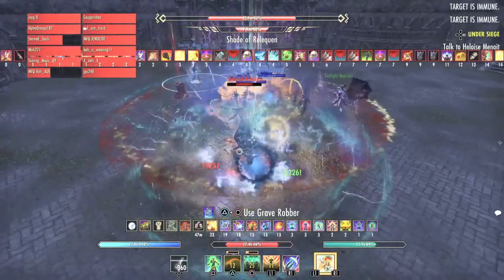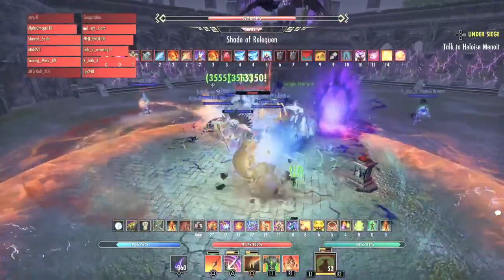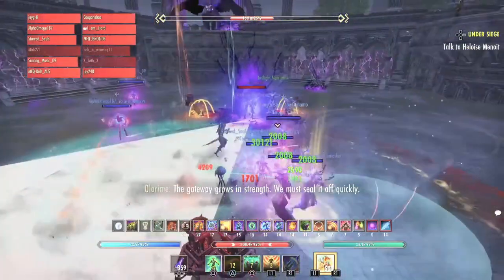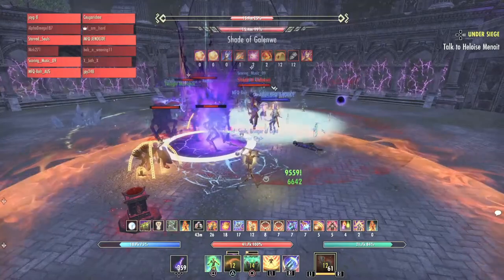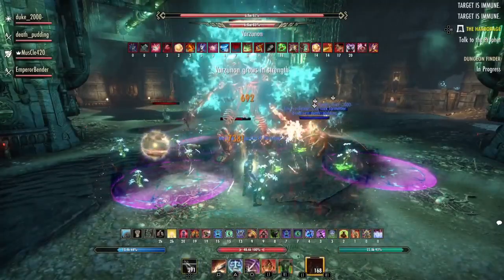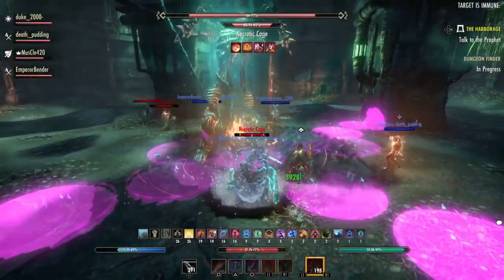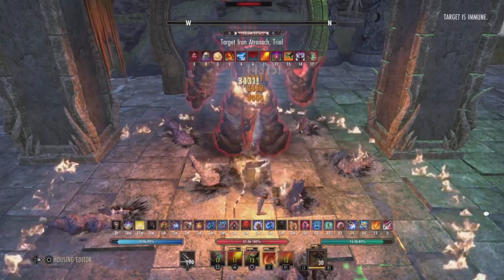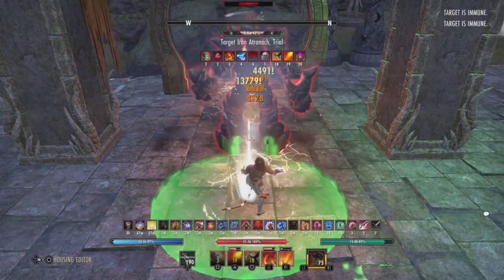Cougarcity Podcast #5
Thank you to our Server Boosters
Bostiles
Scoring_Music09
Cougarisbae
X_Reading_X
Mirk271

Thanks to the content from the following players for the background in our content!